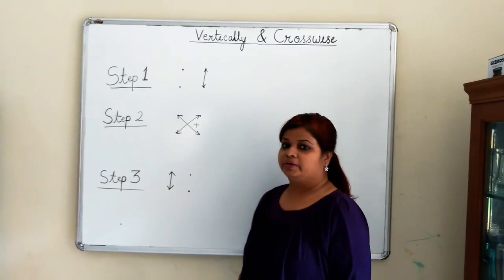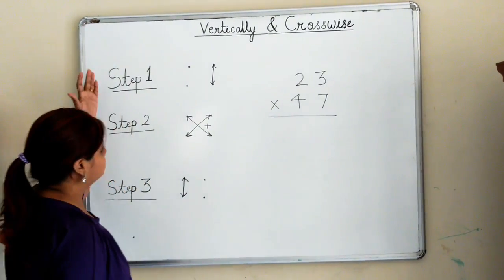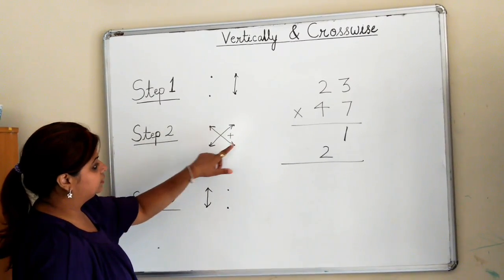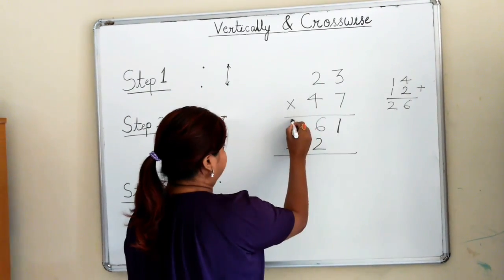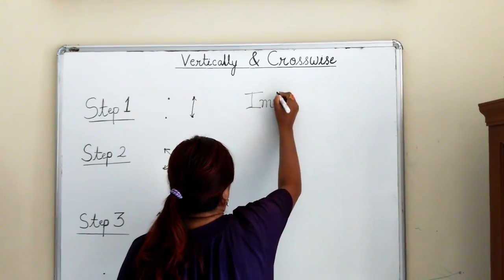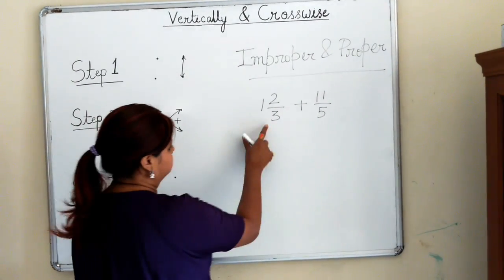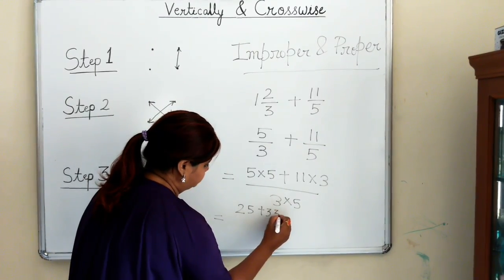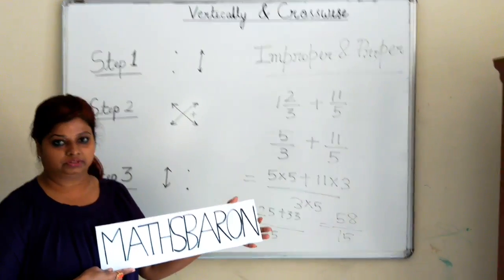High Speed Maths - Two digit numbers Multiplication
A simple method of multiplication using Vertically and Crosswise derived from Vedic mathematics concepts.